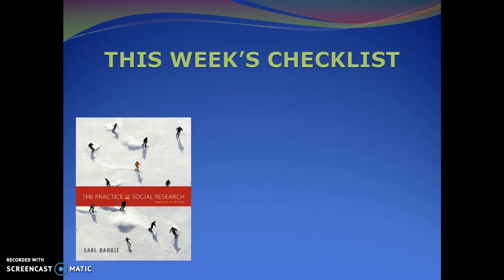Welcome to COM 712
Welcome to this online graduate methods course!